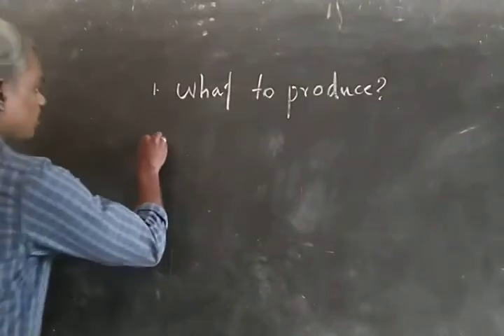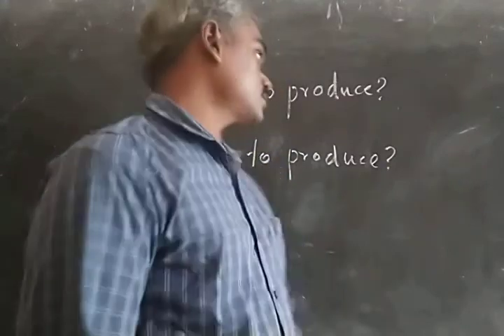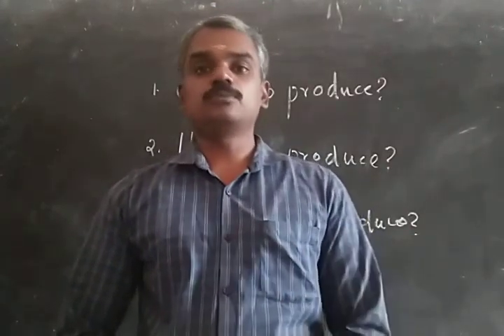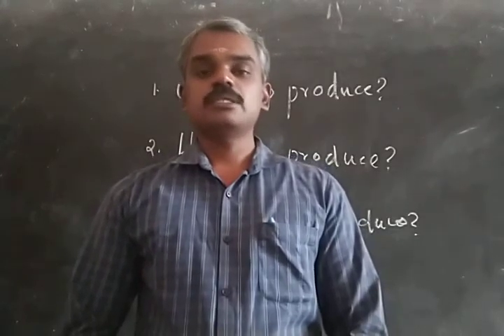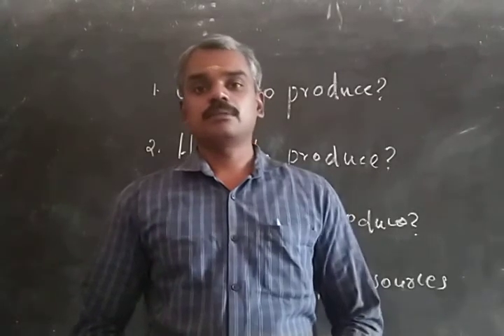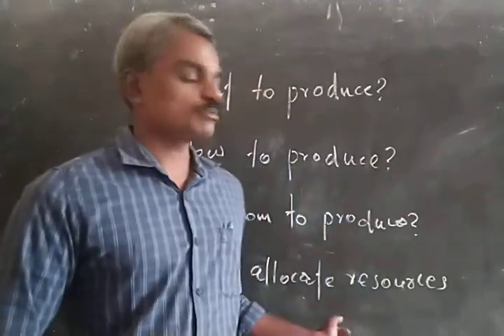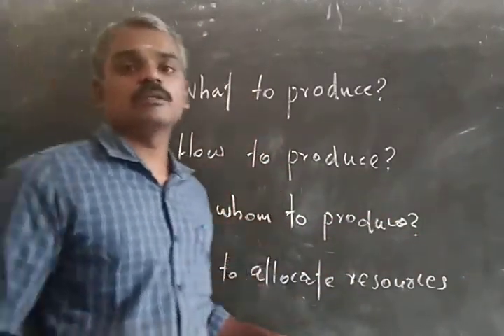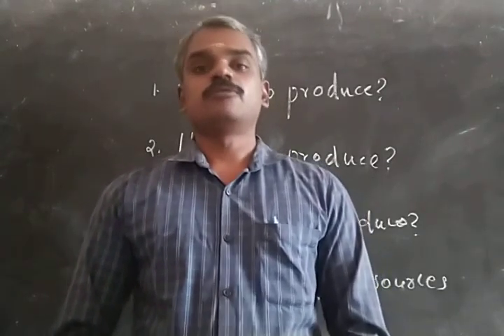Basic Problems of an Economy